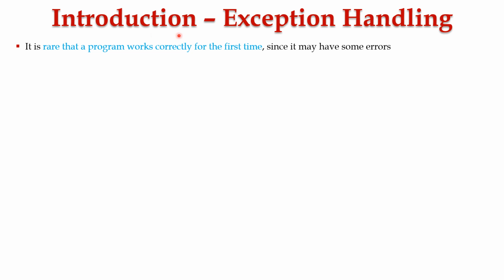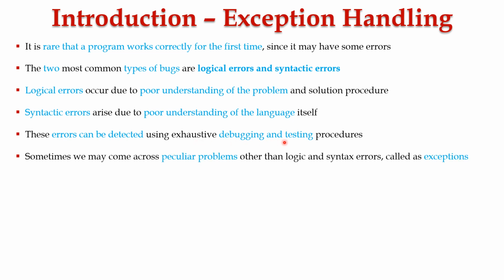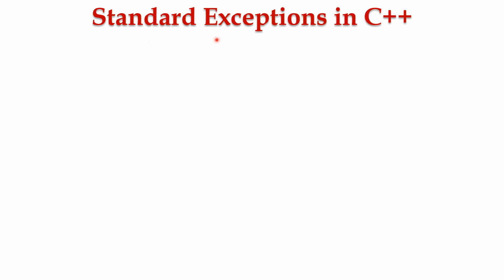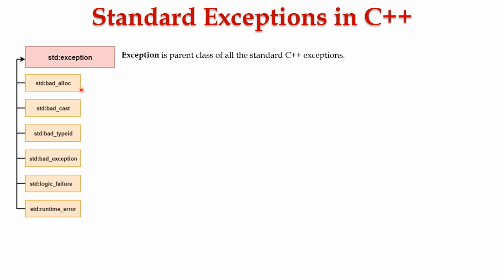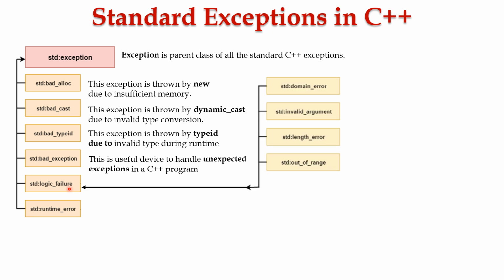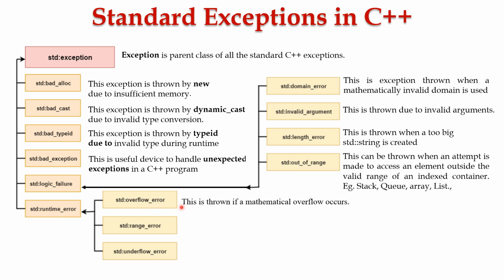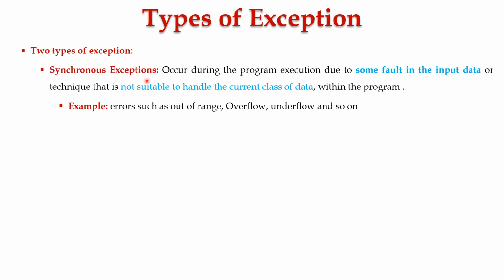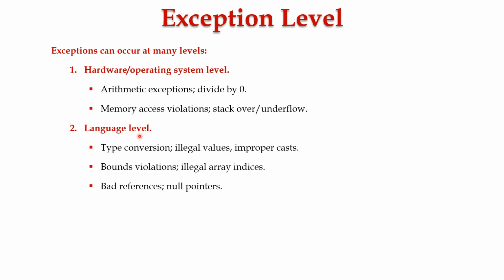Introduction to Exception Handling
You can learn about Exception Handling in C++ very clearly with simple example programs to understand the concept